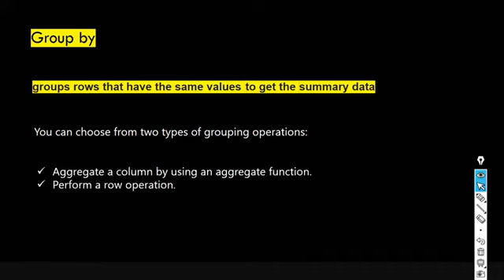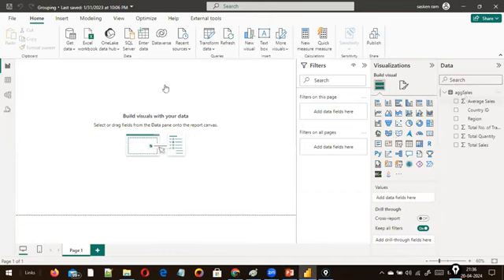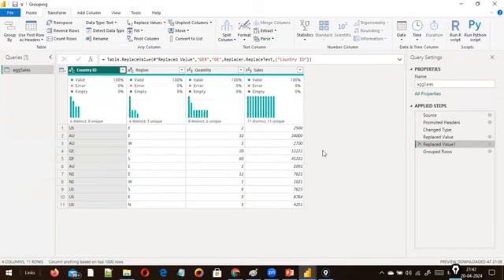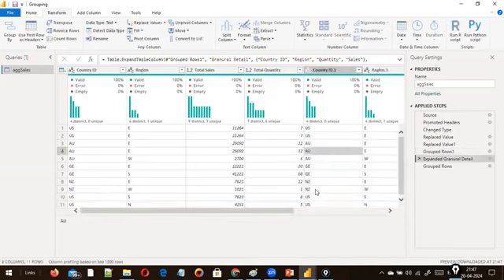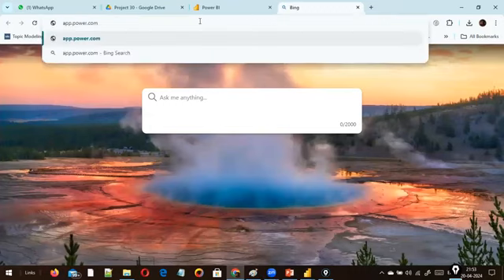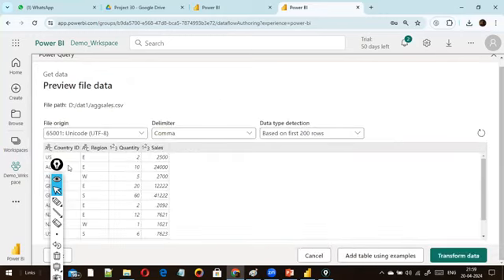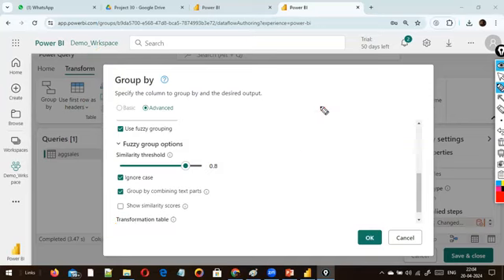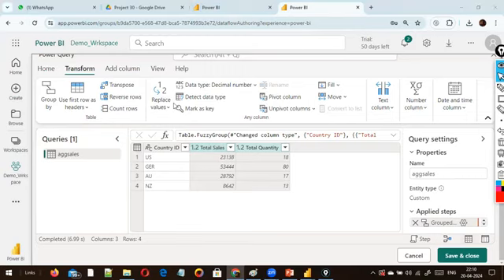Performing Group by and Fuzzy Grouping